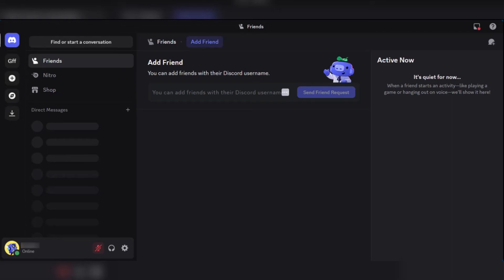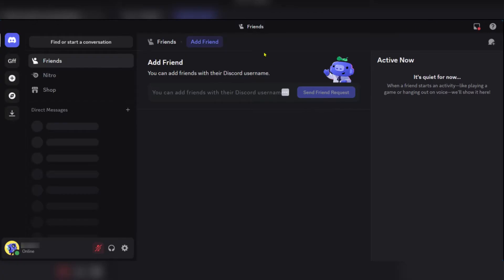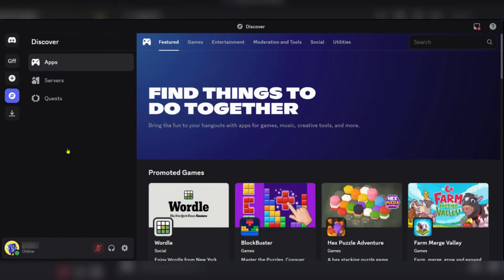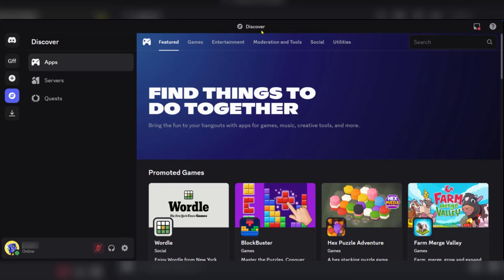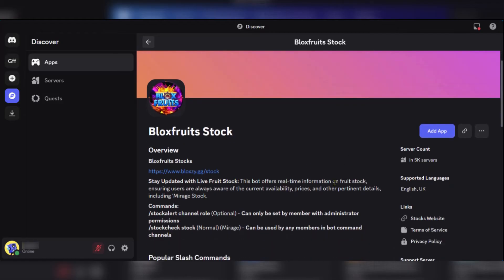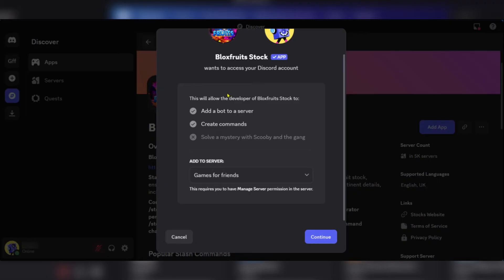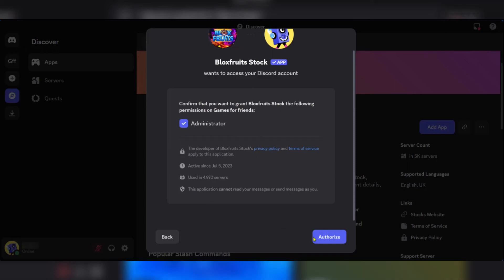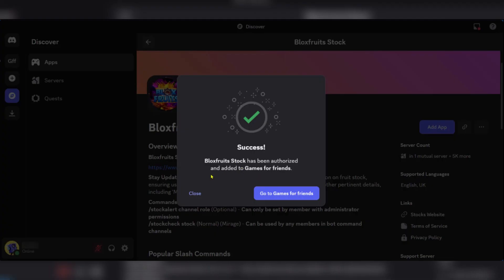How To Add Blox Fruits Stock Bot in DISCORD (2025) - Full Guide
Want to keep track of Blox Fruits stock right inside your Discord server? 🍍 This full 2025 guide shows you exactly how to add and set up the Blox Fruits Stock Bot step by step. Never miss a fruit rotation again with real-time updates and smart notifications. Perfect for gamers, traders, and Discord server admins! ⚙️